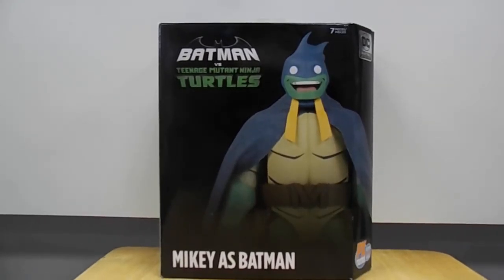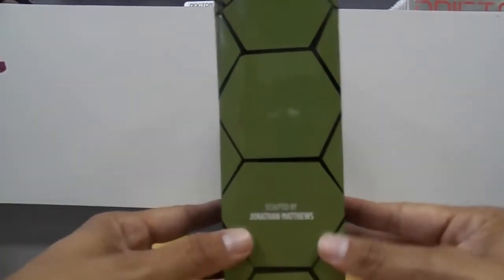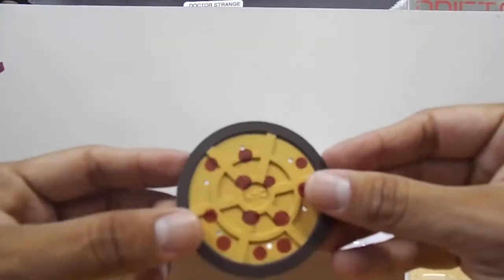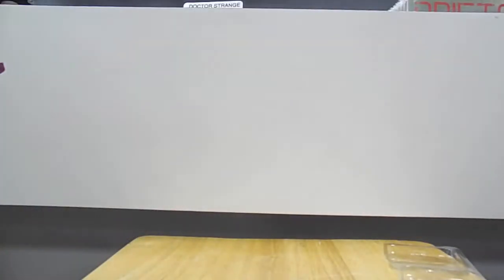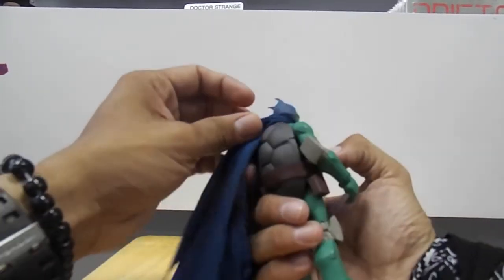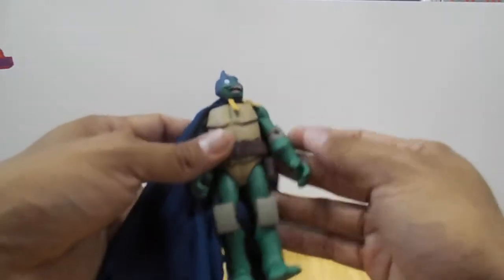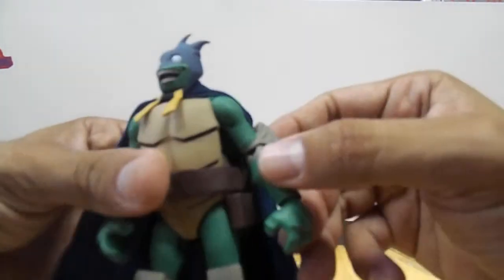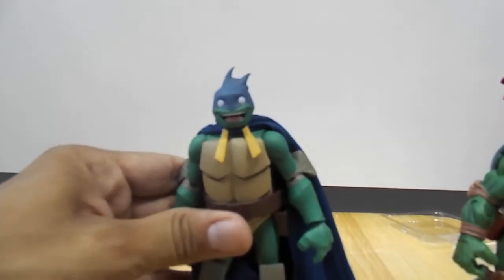SDCC 2019 DC Michaelangelo as Batman PX Exclusive Unboxing & Review TMNT Mikey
San Diego PX Exclusive TMNT Mikey as Batman Figure Unboxing and Review.